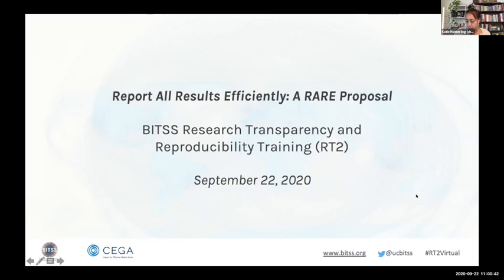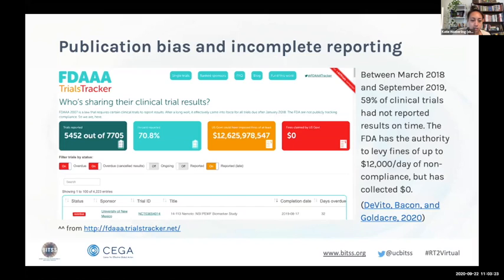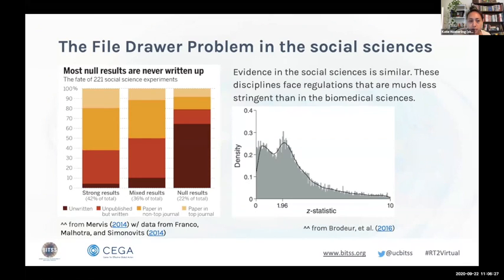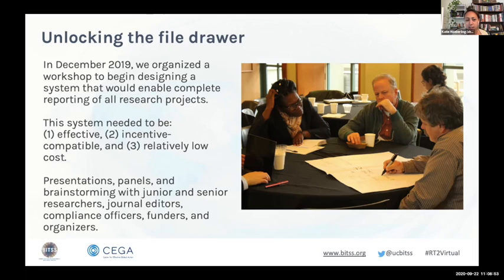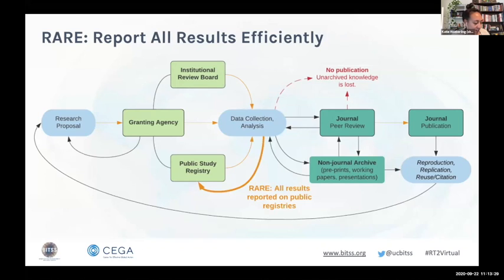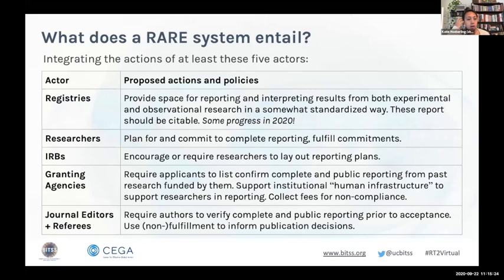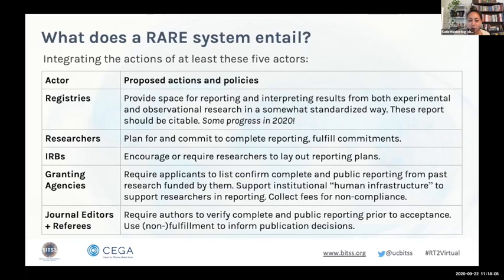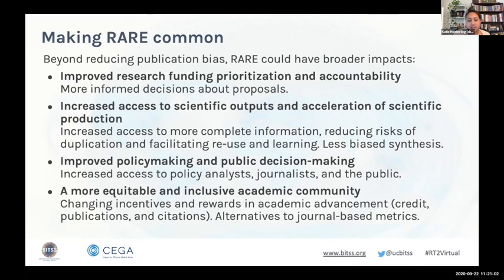BITSS RT2 Virtual: Katie Hoeberling -- Reporting All Results Efficiently